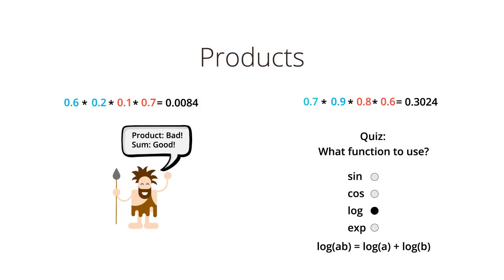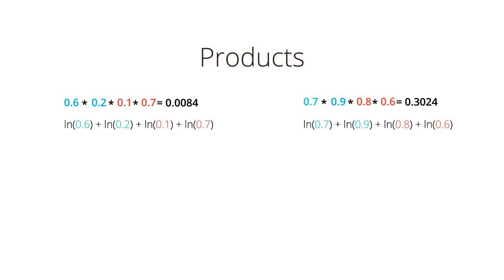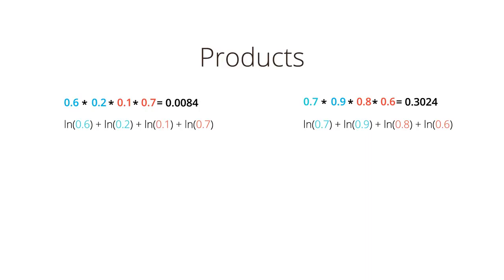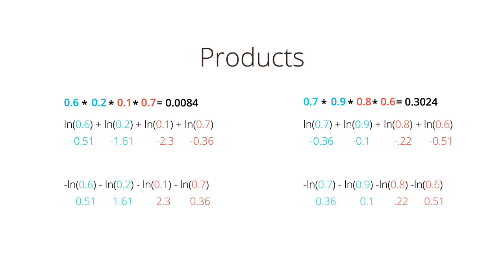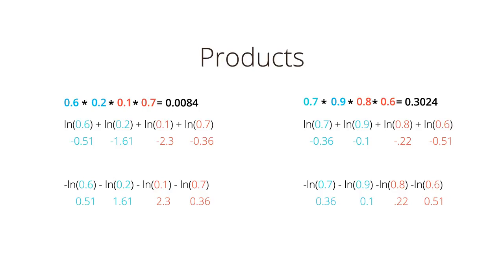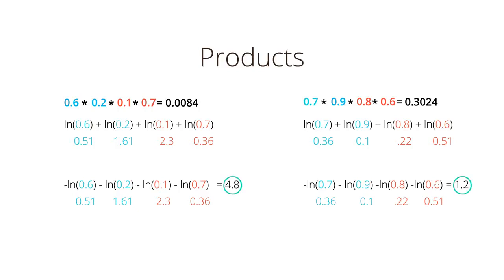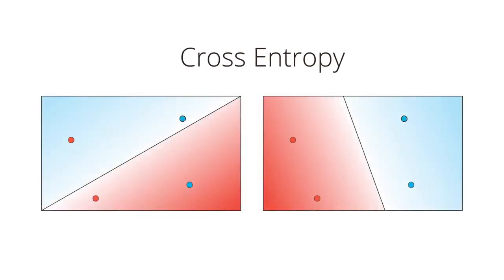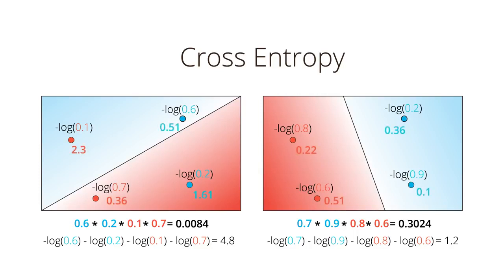32 Cross Entropy